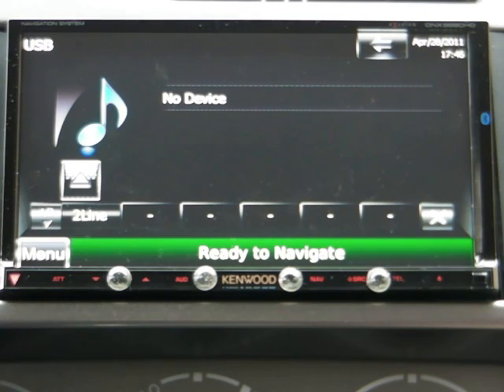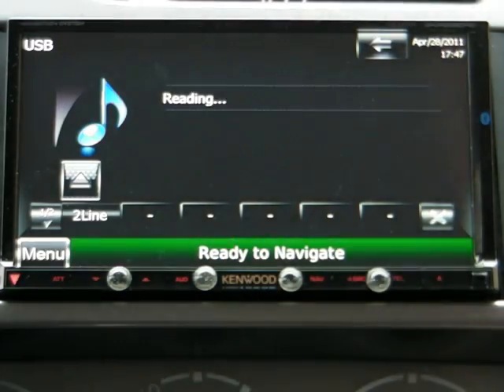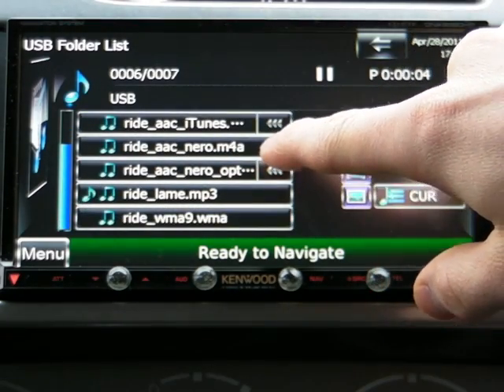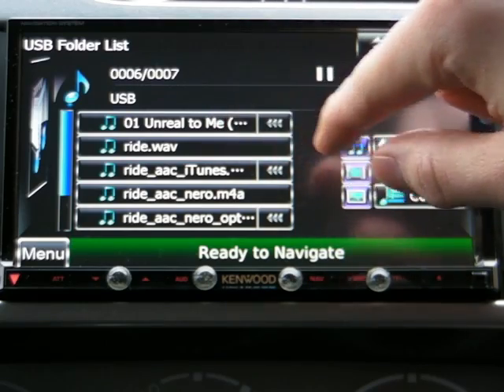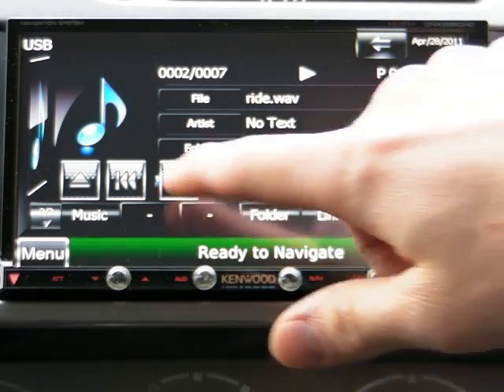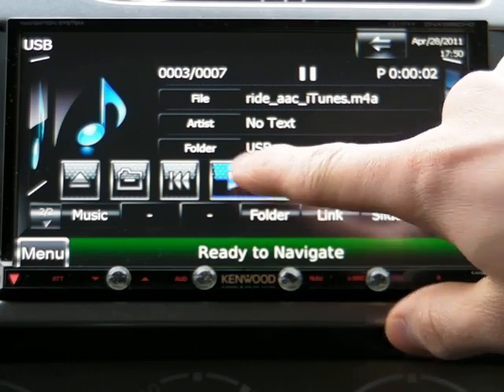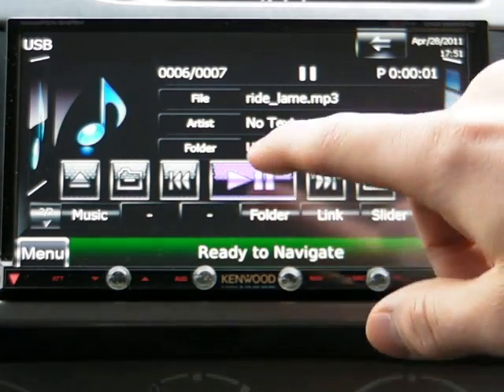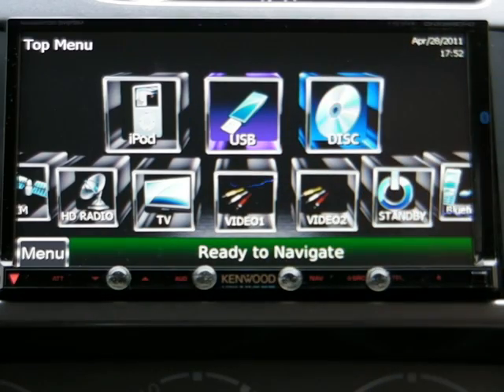DNX9980HD Format Support Demonstration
This shows what codecs are supported by the Kenwood DNX9980HD car DVD/Nav system. This test was performed with .wav, .mp3, .m4a (both iTunes and Nero AAC), and .wma formats from both USB and CD-R.

In summary, via USB, all formats except for MP3 have the volume gradually faded in when playback starts, which is an annoying tendency that cannot be disabled.

On CD and DVD this problem does not occur, however, AAC files encoded with recent versions of NeroAACenc do not play back from optical discs without modification, (although iTunes files work fine). WMA files also don't play back on CD or DVD.